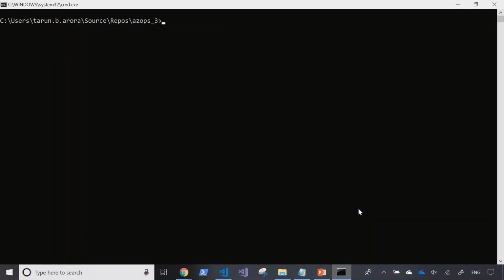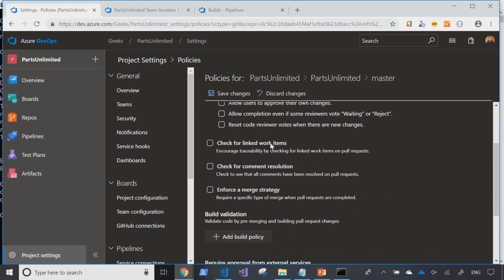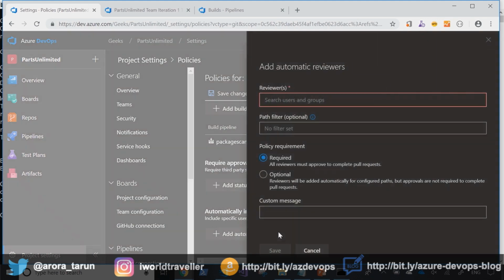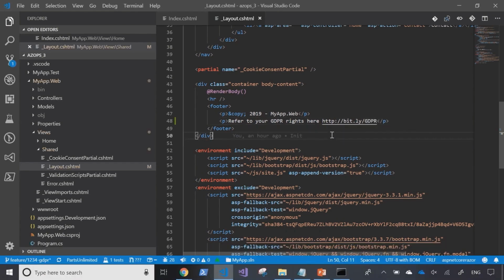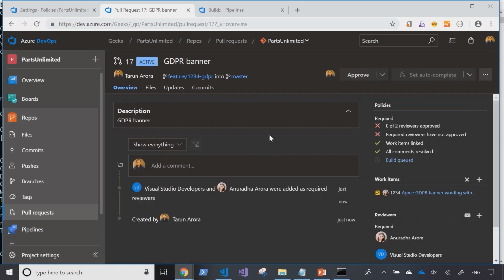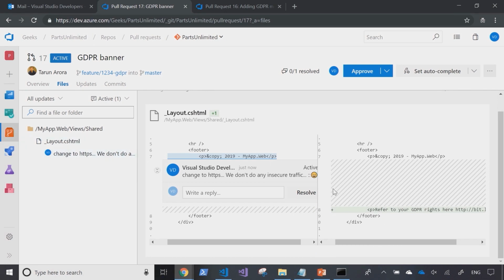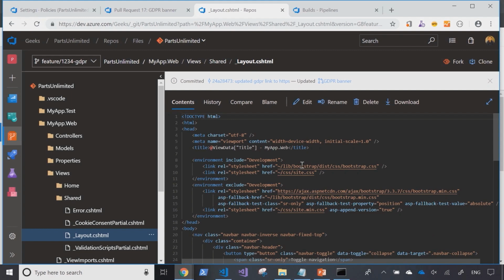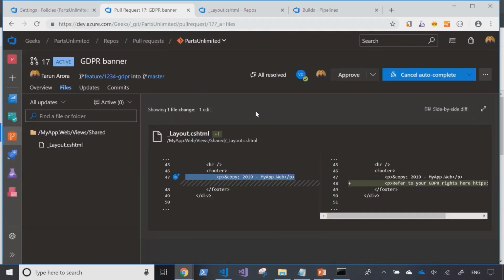Az400 v5 - Git PULL REQUESTS in Azure Repos BONUS Branch Policies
The master branch becomes a production-ready branch and the only commits on master come from pull requests. Instead of everyone pushing directly to master, branches are used for every pull request. The pull request branch should be rebased often against master to make sure that branch remains unaffected by merge conflicts and breaking changes.

Benefits
- Peer Review
- Sufficient testing and better stability
- Reducing conflicts
- Continuous Delivery
- Clearer responsibility
=) Many more features...

Have you used the git command line? In this video we'll learn how to go from zero to git by creating a new dotnet project using DotNetCLI, committing the changes to master and then creating a new feature branch to release new changes. We'll also learn how to roll back changes to a previous hash and navigate git log using the commandline.

SEO